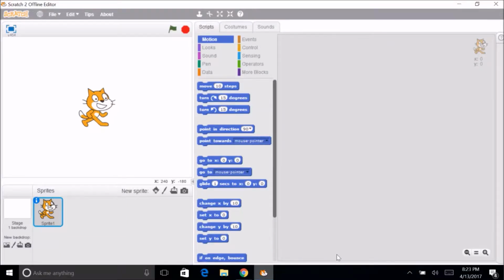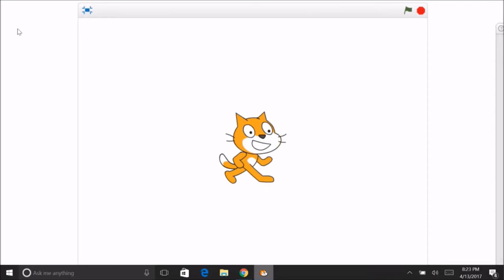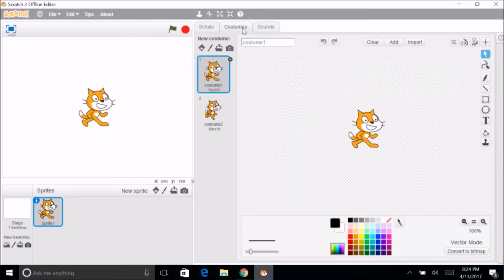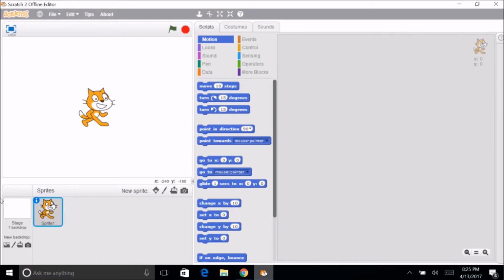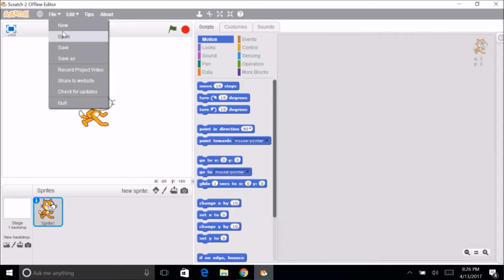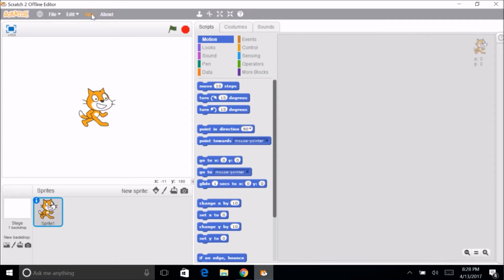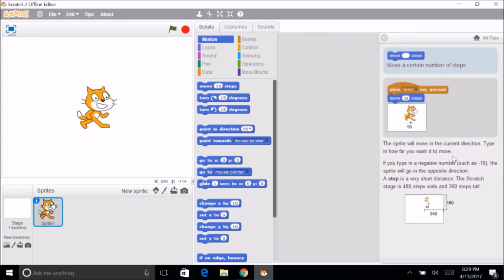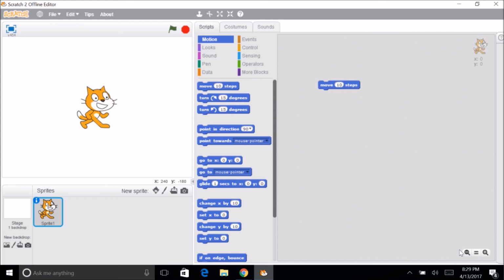Lesson 2: Parts of the Scratch Editor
Get ready to learn the parts of the Scratch Editor! In this video, you will learn the last thing needed to start coding.